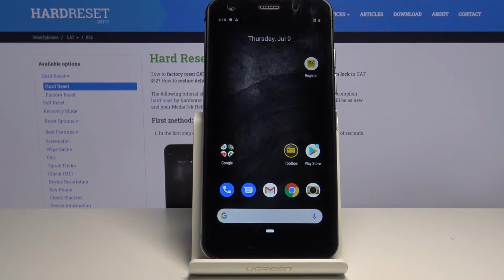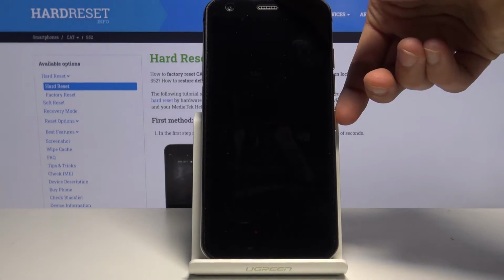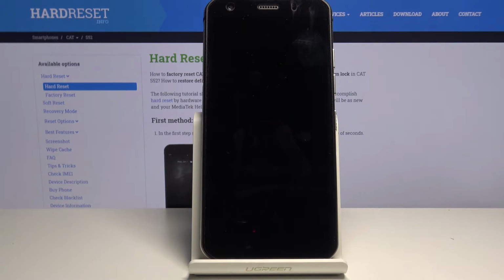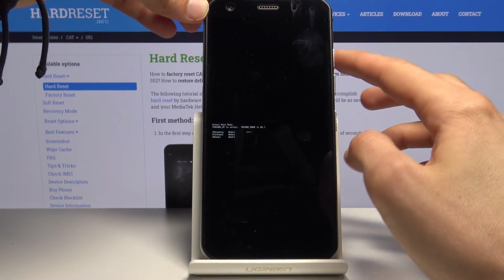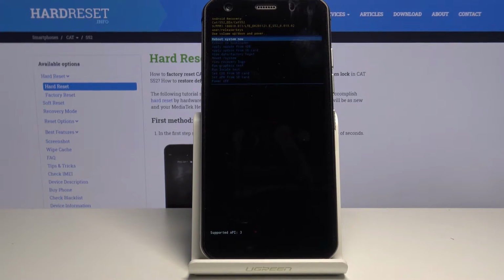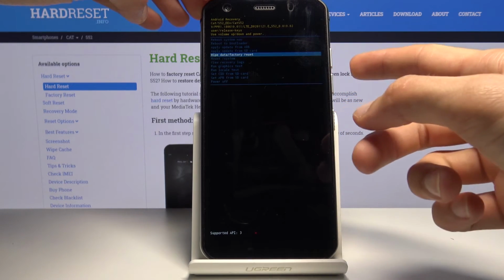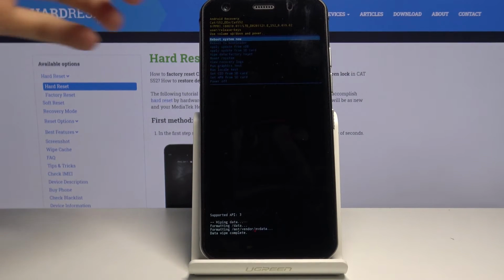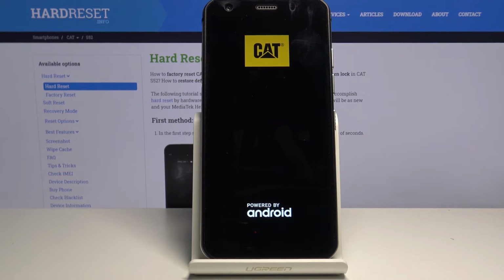Hard Reset CAT S52 – Bypass Screen Lock / Wipe Data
Read more info about CAT S52:
We would like to present the video guide, where we teach you how to successfully accomplish hard reset operation in CAT S52. If you wish to learn the combination of keys that allow you to get access to the CAT Recovery Mode, where you will be able to restore CAT S52, check out the uploaded tutorial and delete the storage of your CAT S52 smoothly. Remember that this operation erases everything that is stored on your device and the changes will be irreparable.

How to hard reset CAT S52? How to factory reset CAT S52? How to master reset CAT S52? How to restore CAT S52? How to wipe data on CAT S52? How to delete all data on CAT S52? How to remove screen lock on CAT S52? How to bypass pattern lock on CAT S52? How to bypass screen lock in CAT S52? How to skip pattern on CAT S52? How to bypass fingerprint protection in CAT S52? How to unlock CAT S52?